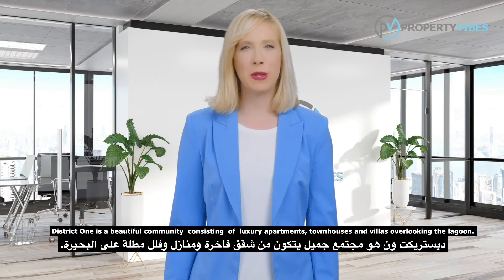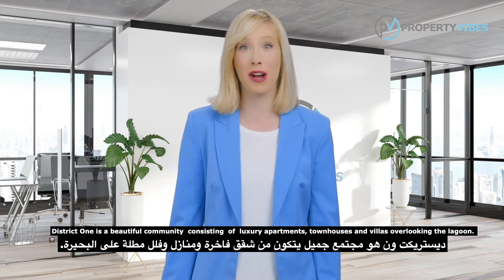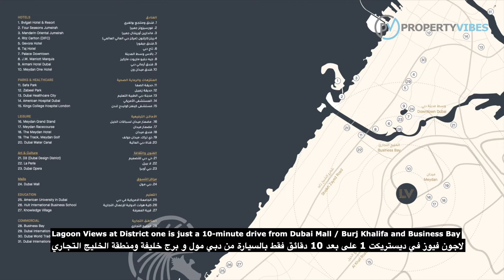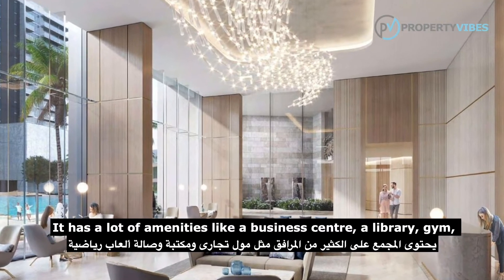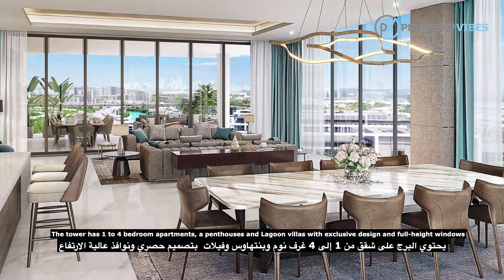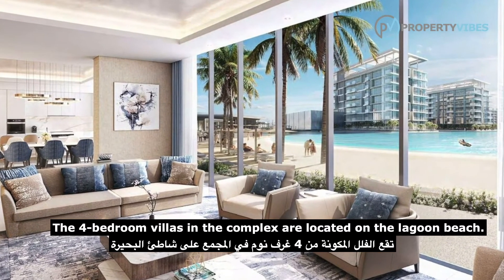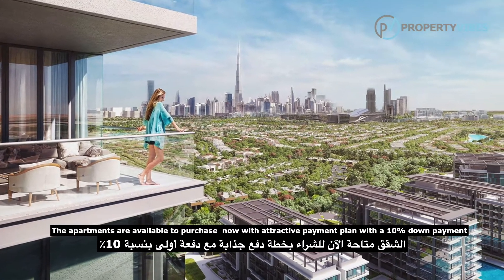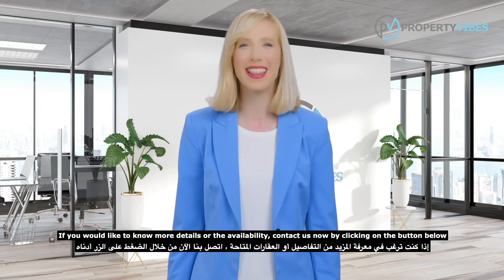Lagoon Views at District One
District One is a beautiful community  consisting of luxury apartments, townhouses and villas overlooking the lagoon.